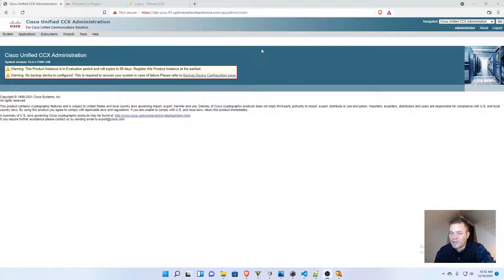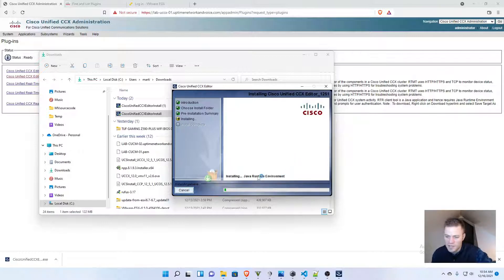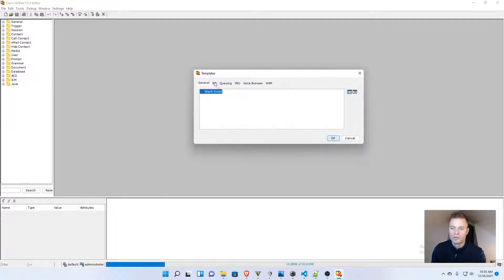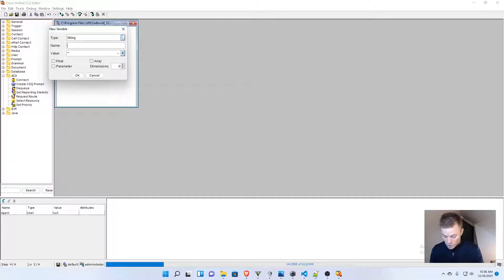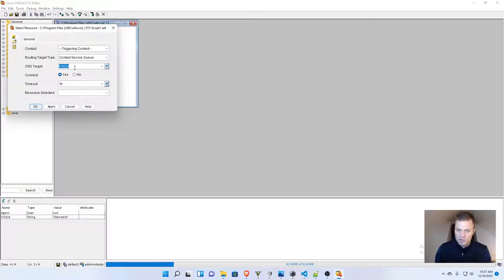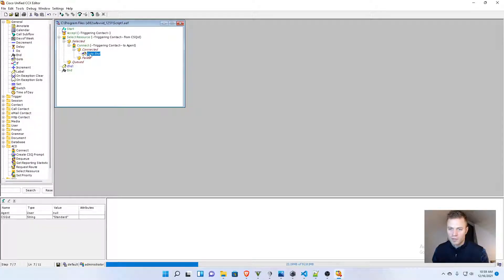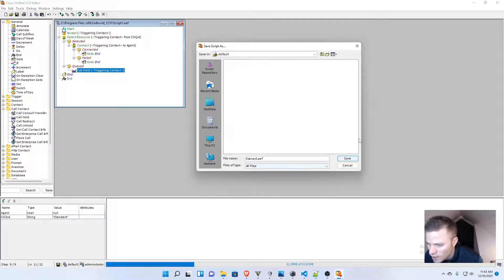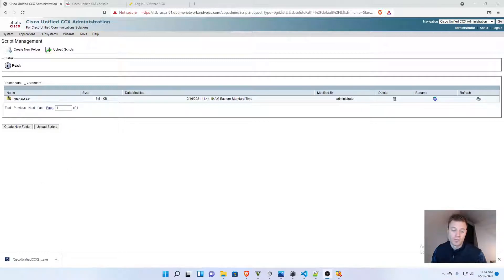Download UCCX12.5 script editor and Make a new script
In this video I download the editor from CCX and create a very basic script. I then save it, and upload it to UCCX.